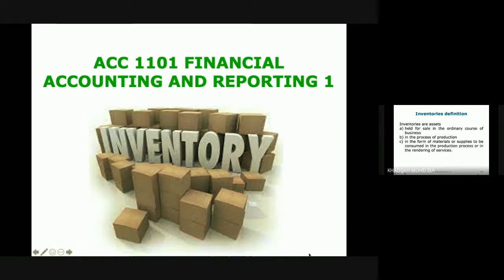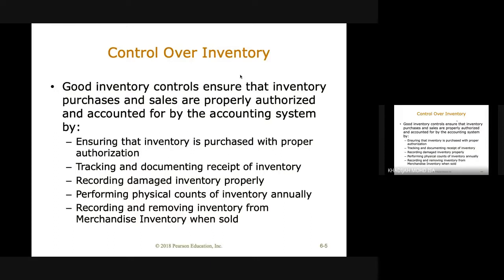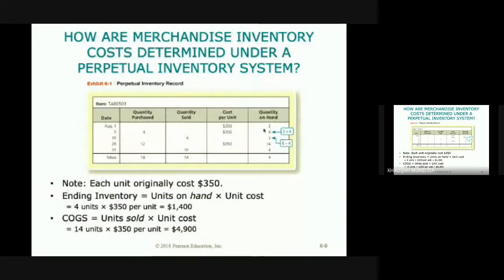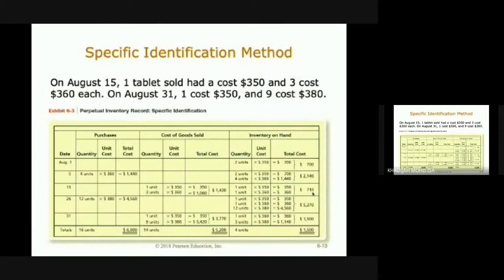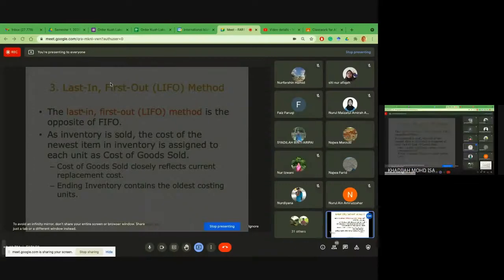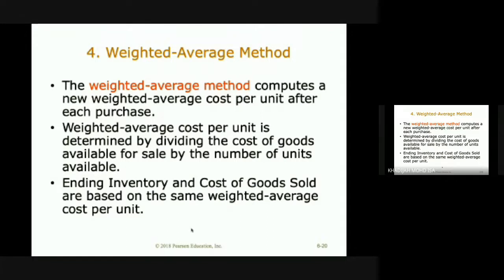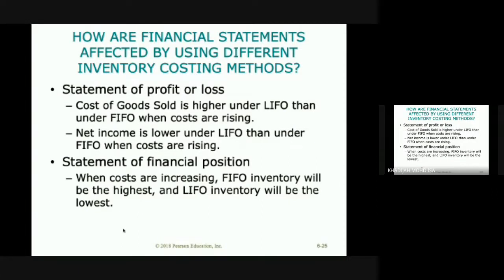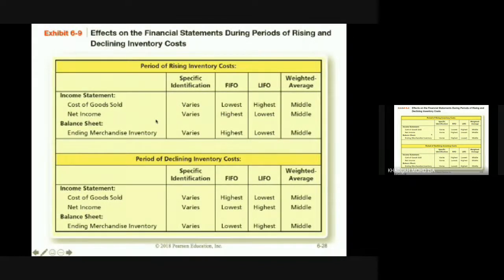FAR1 INVENTORI PART 1